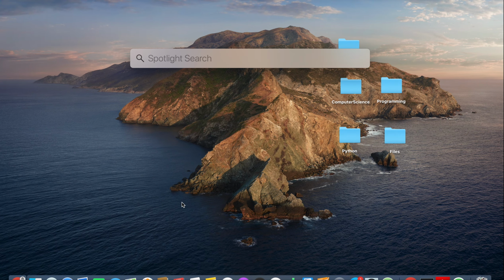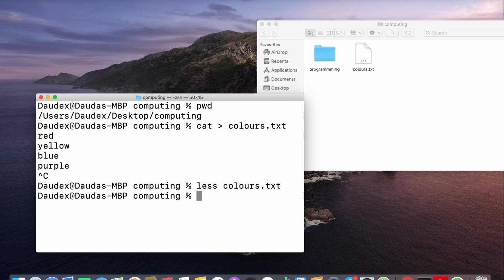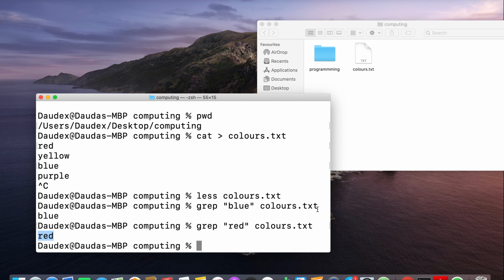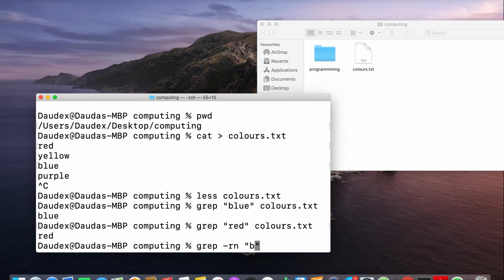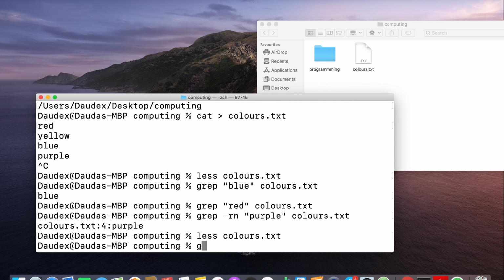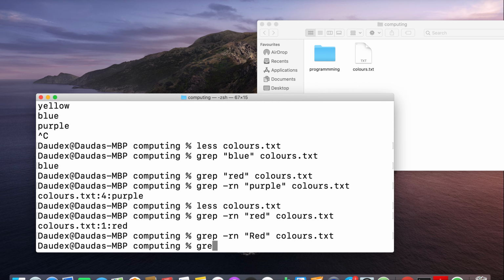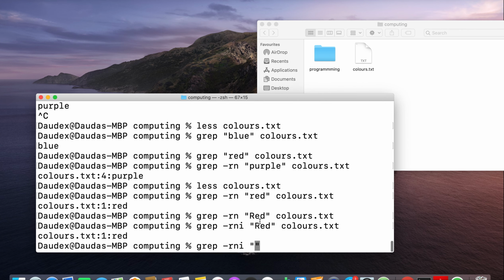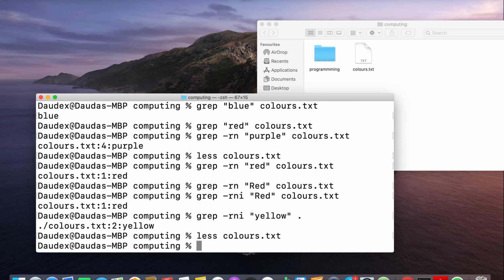Search files grep command